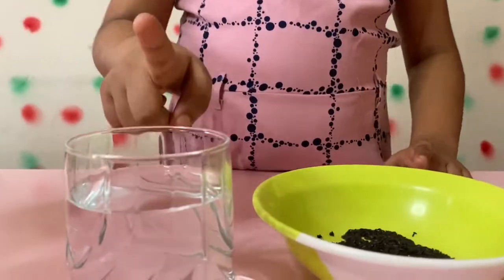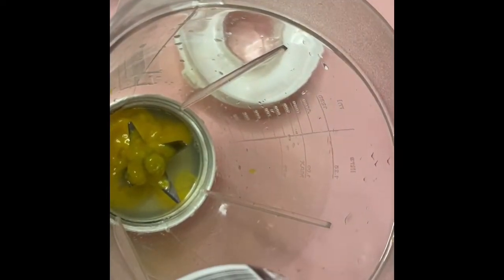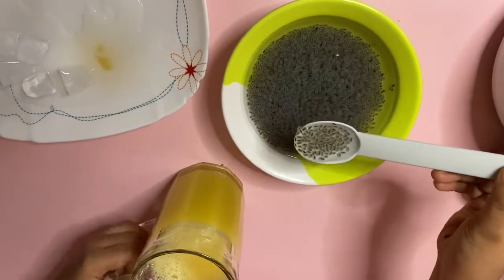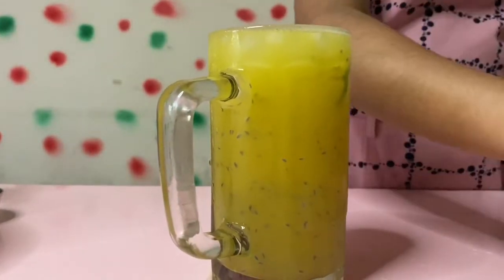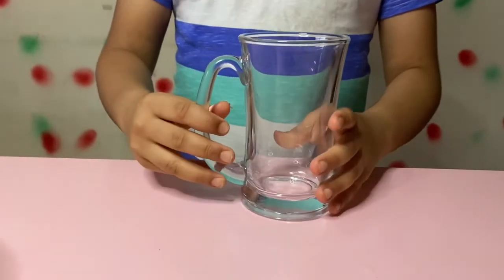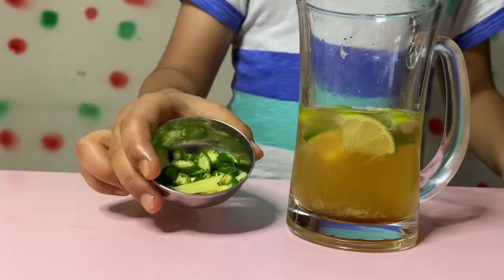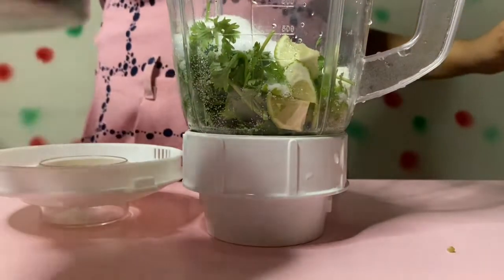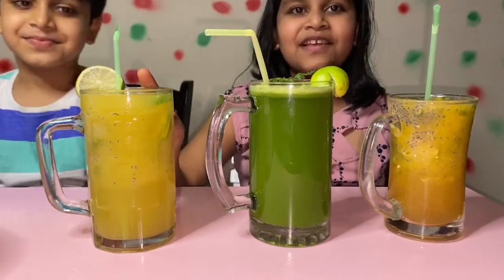3 EASY SUMMER DRINKS – REFRESHING COLD DRINKS FOR SUMMER – HOW TO MAKE SUMMER DRINKS RECIPE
Hello friends today we came with summer cool drinks

1. Mango mojito
Ingredients

Mango 1
Lemon 1
Soda 100 ml
Water 100 ml
Sabja seeds ( soak 10 minute in water)
Lemon slices
Crushed ice

2. Spicy mango sarbath

Ingredients

Mango —1
Mint leaves- 2 or 3 leaves
Chilled water-100 ml
Lemon- 1
Sabja seed ( soaked in water 10 minute)
Green chili-2
Ginger-1 tsp
Crushed ice
Mango slices for decoration

3. Coriander Lemon Juice

Ingredients

Coriander- I hand full
Lemon- 1

Please try this refreshing juice and send your feedback